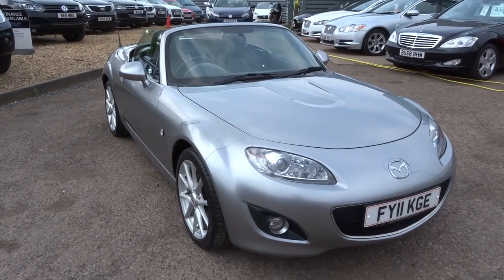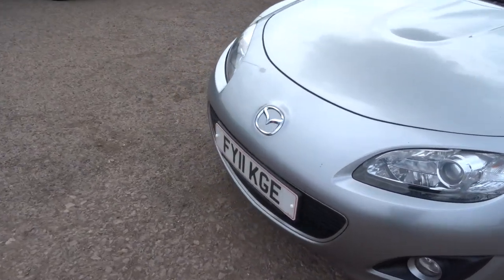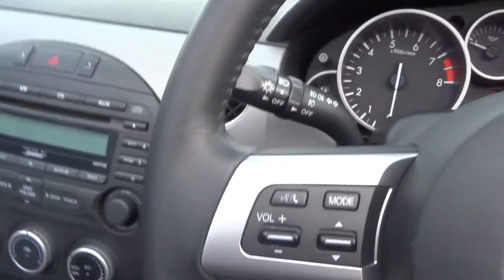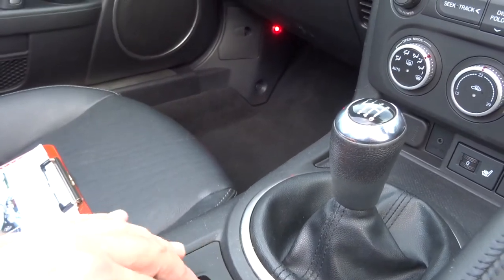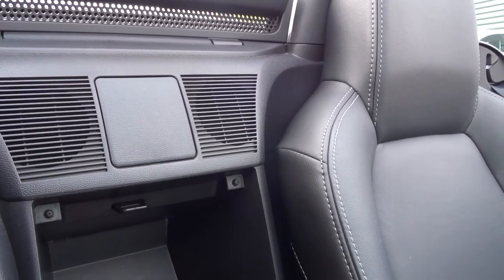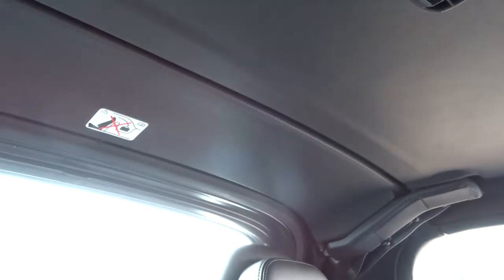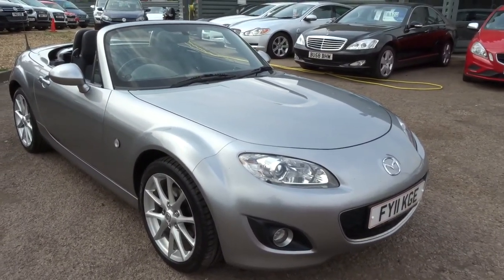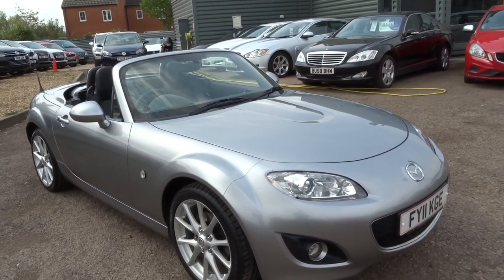Country Car Barford Warwickshire MAZDA MX-5 2.0 I ROADSTER SPORT TECH 2d 158 BHP